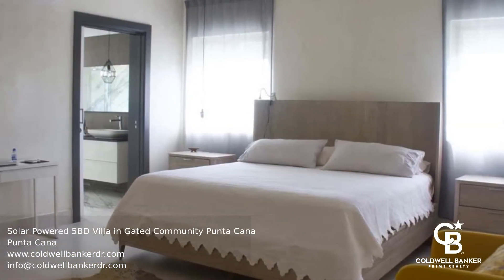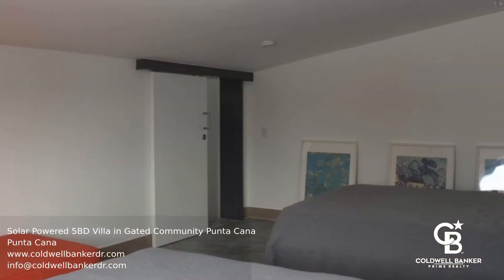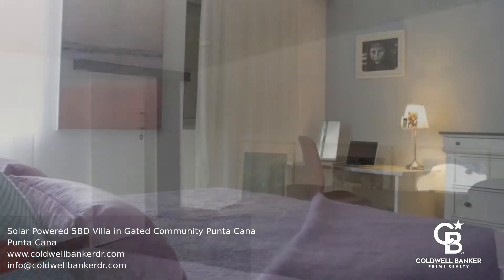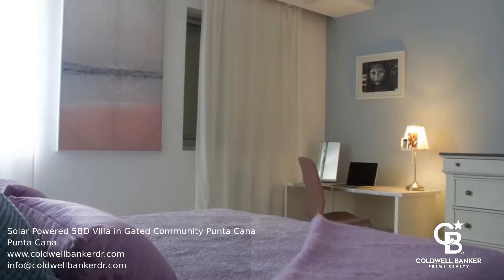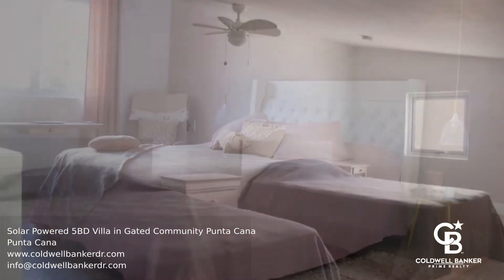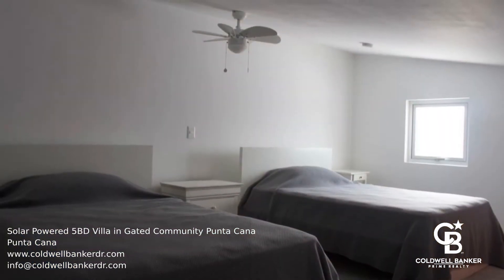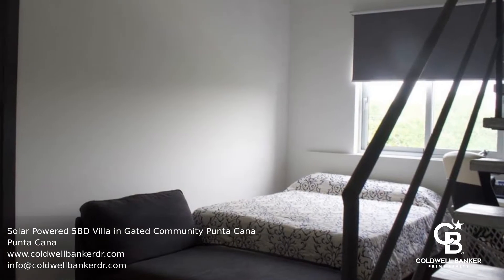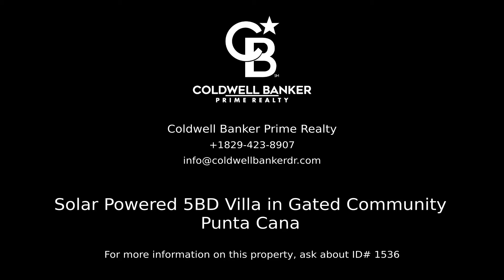Solar Powered 5BD Villa in Gated Community Punta Cana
This is a spectacular solar powered five bedroom, six bathroom villa, located in an exclusive gated community in Punta Cana. The home benefits from exterior shower, gym, solar panels, water filters for drinkable water, elevator, shutters, two kitchens, and more. This is a very unique villa where the kitchens, living room, and dining areas are found on the second floor, and three of the five bedrooms are on the first floor. There is one bedroom located on the second floor with a private staircase to a second bedroom, ideal for guests. The villa is situated in one of two lots. The second lot provides a large patio.